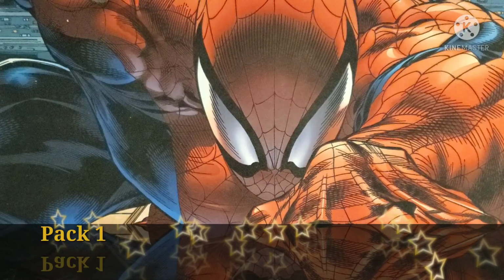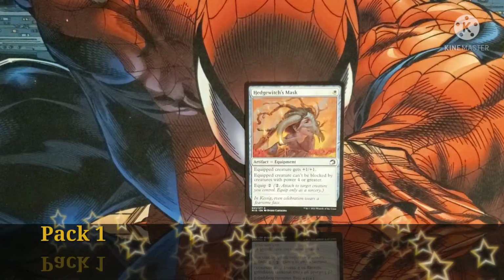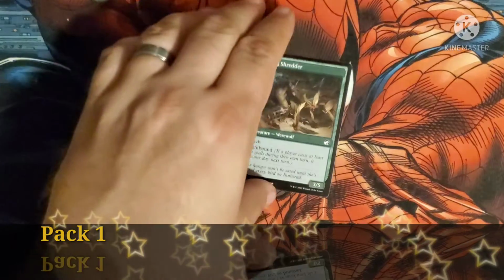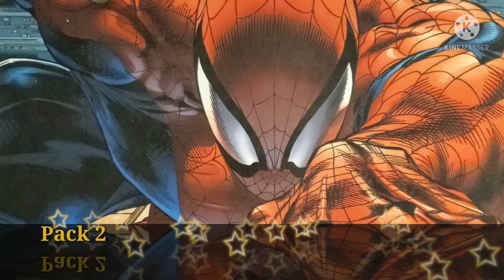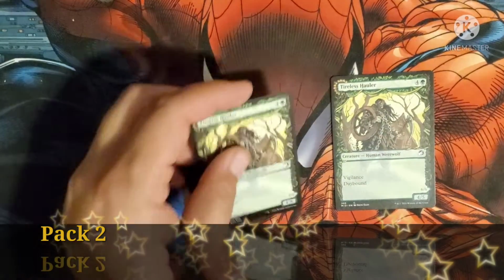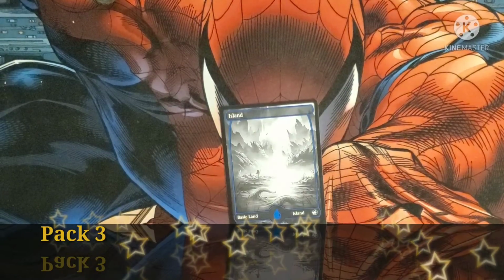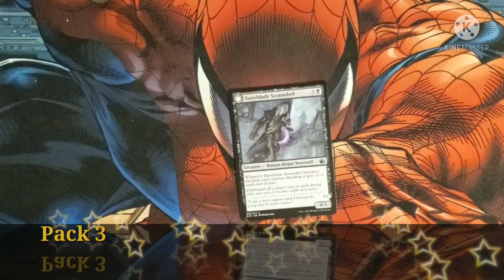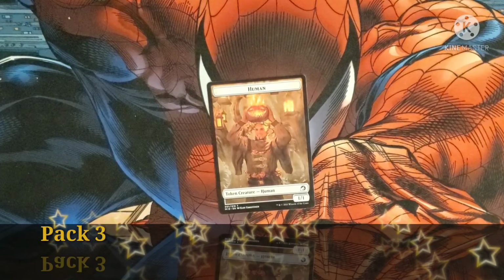Midnight Hunt Pack Opening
Opening 3 packs of Midnight Hunt